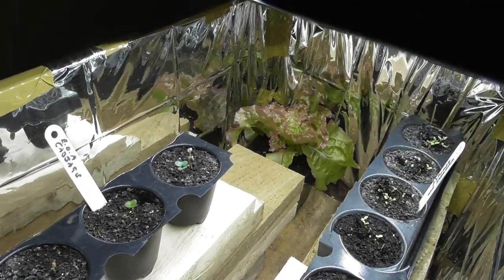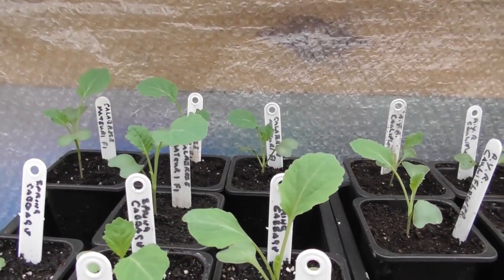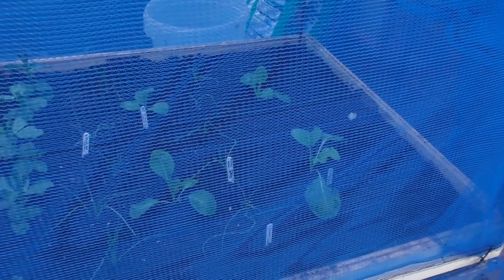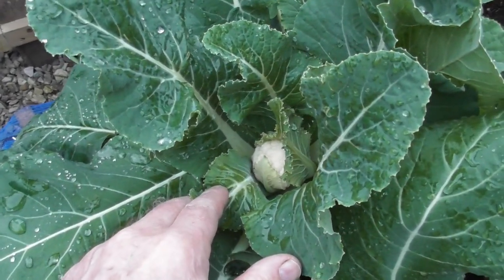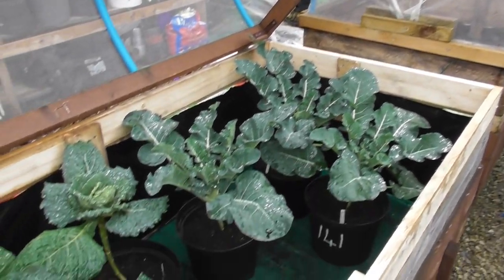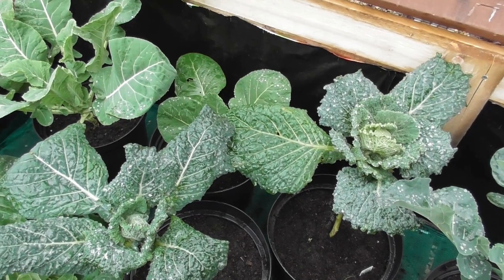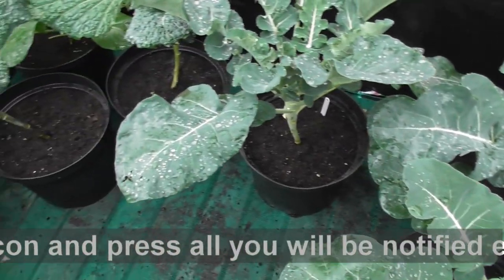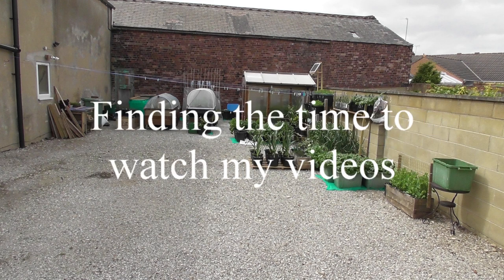#137 a quick look at my cabbage, cauliflower and calabrese movie